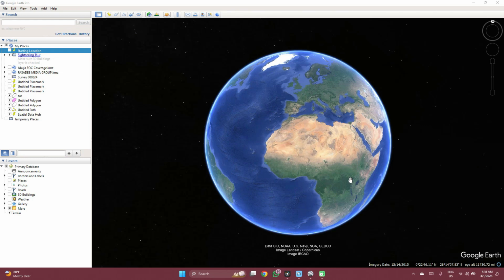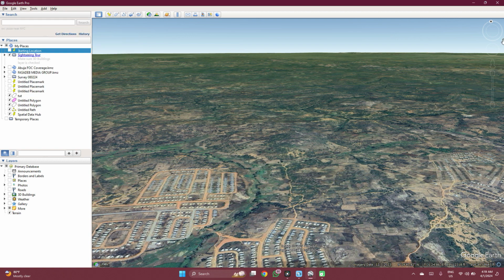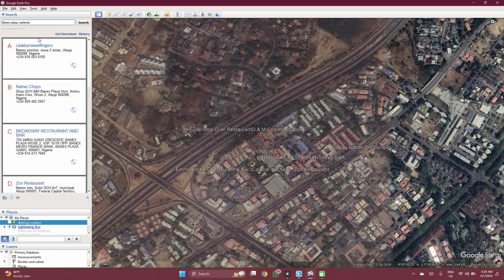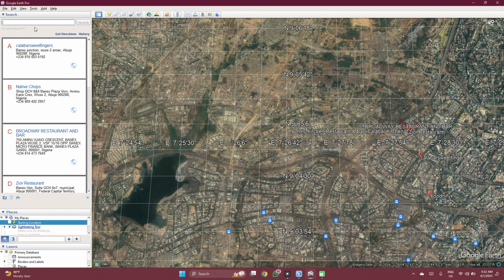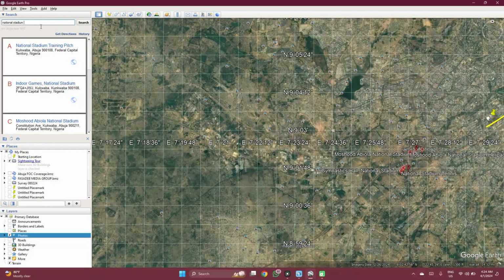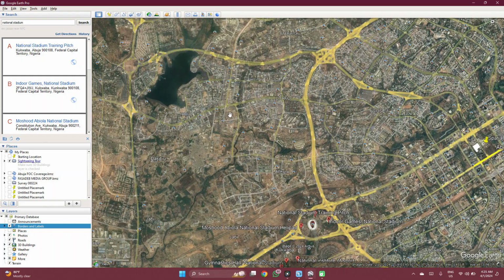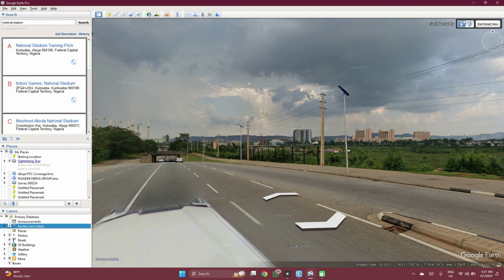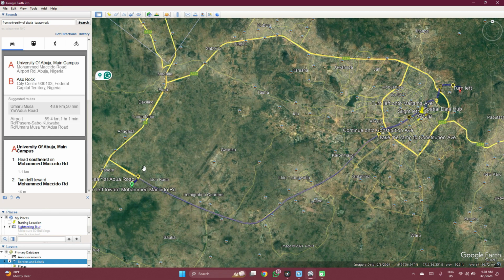How to Navigate Google Earth Pro: Understand Interface, Unique Features, More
As a beginner, understanding how to navigate Google Earth Pro can be a challenge. This video will help you understand how to use Google Earth Pro and is more than an introduction. Follow through with the course for best result.
This tutorial answers the following questions
1. How to navigate Google Earth pro
2. How to Orient Google Earth North Upward
3. How to set default location
4. Add grid coordinates
5. search a location and search amenities
6. Enable google street view